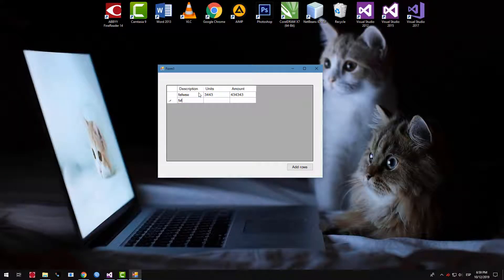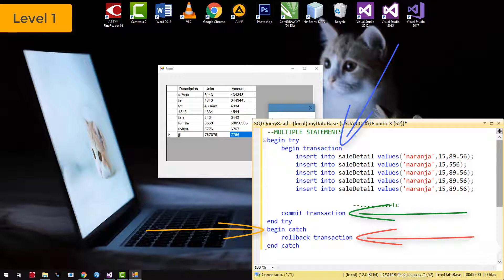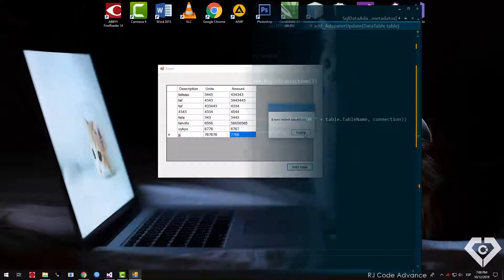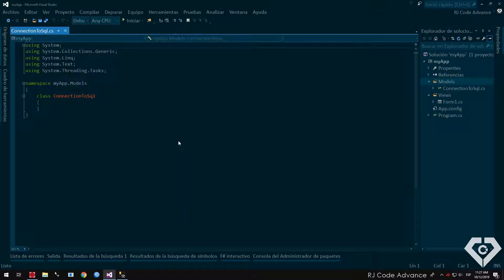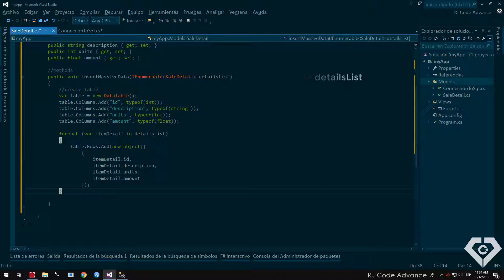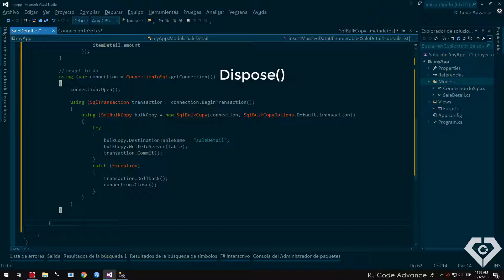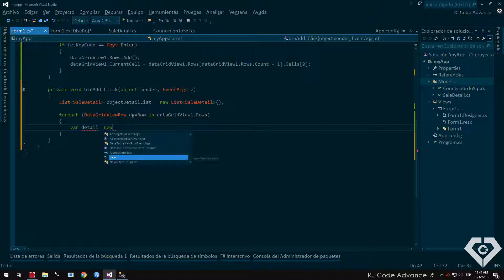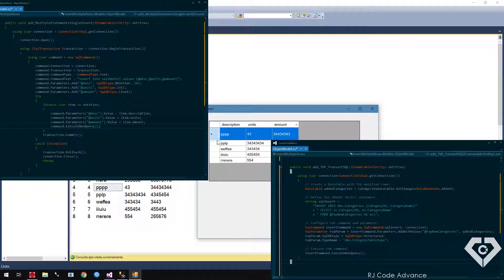Insert multiple rows, Bulk Insert, Commit, Rollback, Transact-SQL, SQLBulkCopy, TVP, OOP, C #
🎬 [How to insert multiple rows or massive data inserts with C #, Windows Form and SQL Server - Parameterized SQL Instructions (Transact-SQL) vs DataAdapter vs. Bulk Insert vs. Table-Valued Parameters vs. Sql Bulk Copy]

   Ways / methods to insert multiple rows
There are many ways to make massive insertions, with good practices, good performance and efficiency, for example:

-By parameterized SQL instructions with multiple INSERT statements and inserted individually in each loop and wrapped in a single transaction (See previous example).
-By parameterized SQL instructions with multiple INSERT statements and inserted in a batch outside the loop in a single transaction, however, it is limited to 2100 parameters.
-By SQL instructions parameterized in a single INSERT statement and inserted in batch in a single transaction. However, it is limited to 2100 parameters and 1000 row inserts.
-By the Update () method of the DataAdapter class.
-Through Table-Valued Parameters (TVP), minimum startup cost and you can insert up to 1000 rows with good performance and speed, after exceeding one thousand rows the performance decreases.
-By Bulk Insert, higher startup cost, likewise performance decreases rapidly as the rows increase.
-By SQL Bulk Copy, it is simply necessary to load the data from a DataTable or DataReader, you can insert up to 700 thousand rows with considerable performance, then the performance decreases.
-By Entity Framework, Dapper, or other ORM, which makes things easier and simpler.

By using parameterized SQL Instructions with multiple declarations or batch declarations to perform small row insertion operations (less than 100 rows), good performance and efficiency are obtained instead of Bulk Insert, Table-Valued Parameters or Sql Bulk operations Copy, but these methods are recommended to insert hundreds or thousands of rows. However, performance decreases as the rows increase.